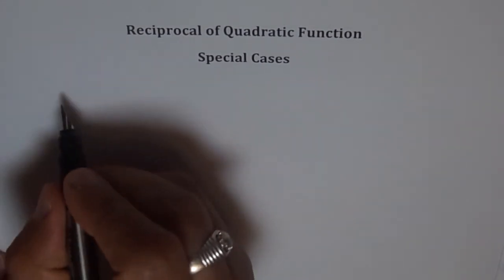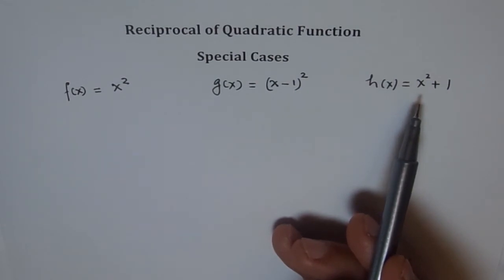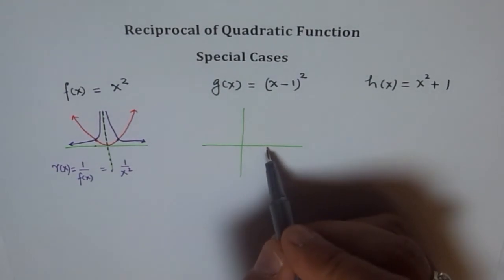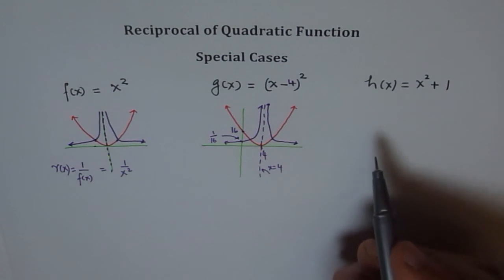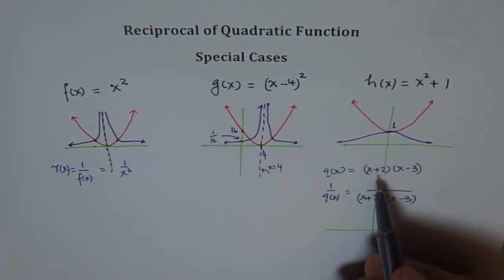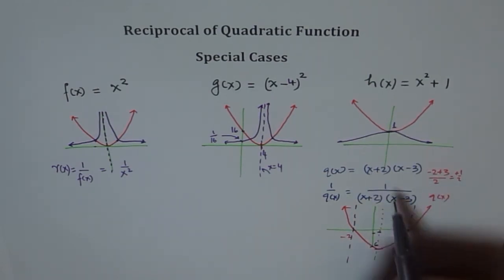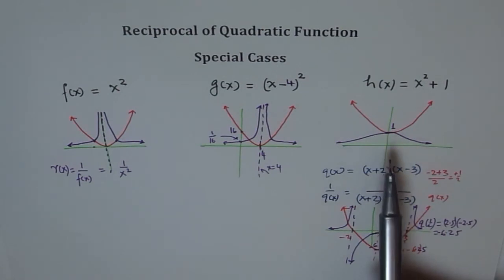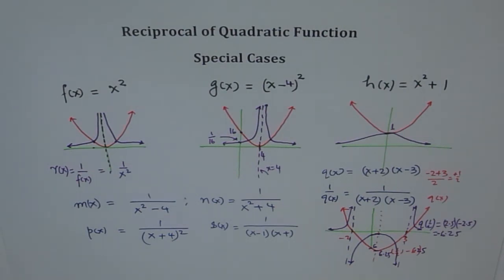Rational Functions: Special Quadratic Reciprocal